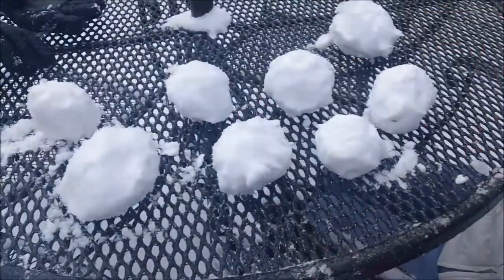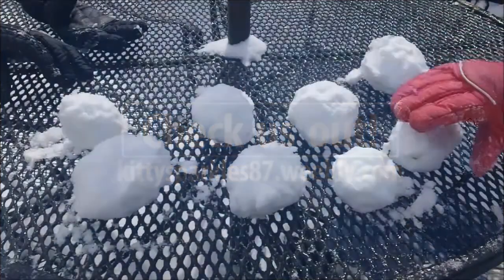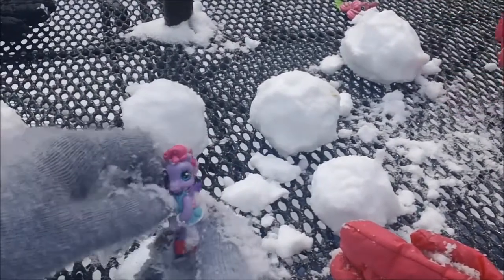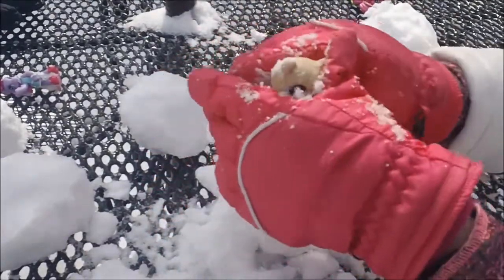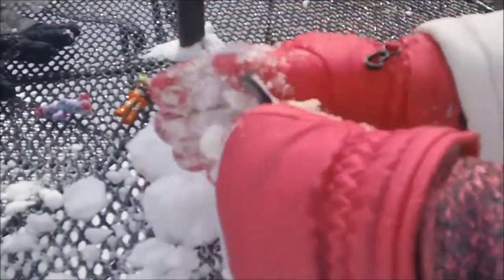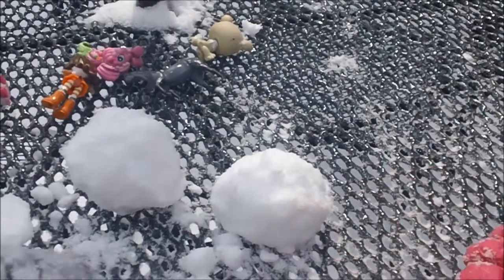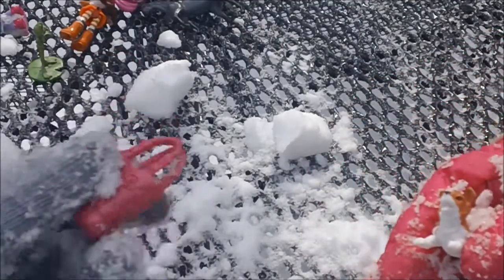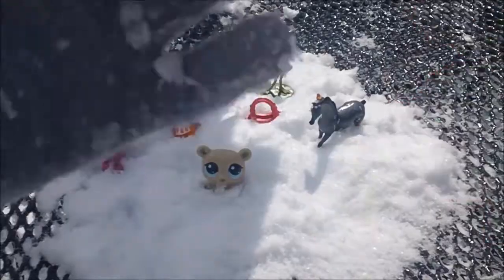Snowball Surprises!!! mystery surprise figures inside!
Fun in the snow!!! :)
We took a little bit of inspiration from the egg surprise egg and play doh surprise egg videos that are really popular now and came up with our own snowball surprise egg!!! These are really fun to open, except we got really cold! Remember to wear gloves peoples! lol
Also, sorry about the bad sound quality. It's a lot harder to tape outside because of all the noises and... WIND! It was so windy! :)
Enjoy Kitty Sparkles Studios fans! :D
~You can follow us on these sites!!!~
Please hit follow or/and like! :D
HEY GUYS!
I'm Kitty. my sister, Sparkle, and I both have a passion for dolls. I prefer Crafting and being creative, while she enjoys horseback riding and glamorous items. We wanted to create a blog and Youtube channel devoted to letting out your inner sparkle with our crafts, doll reviews, blind bags, and more! My cat, Shellie, has inspired me in many of my crafts. So dare to dream, and let
this Purr-fect journey begin! :-)

 Send in pictures of your crafts, dolls, and other random creations, to Fan Creations, So we can put it on our blog and youtube videos (just like this one!) It's easy!!! `